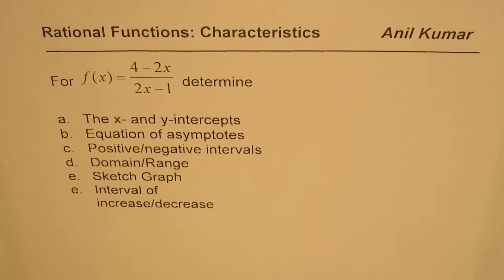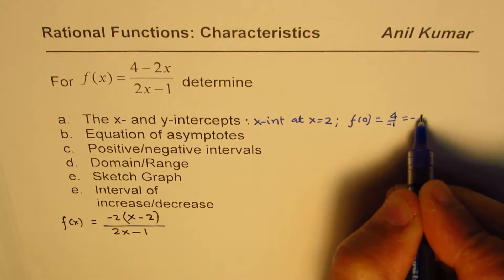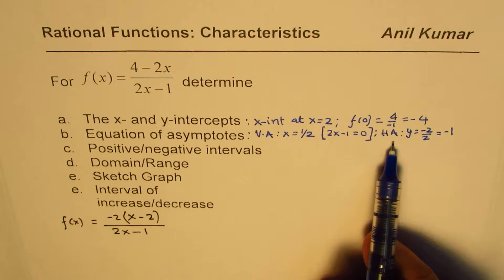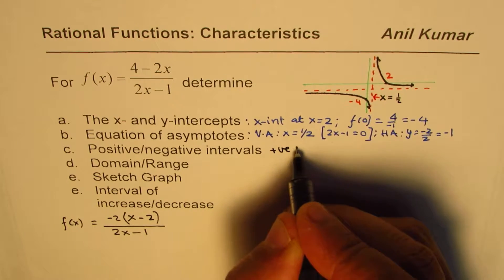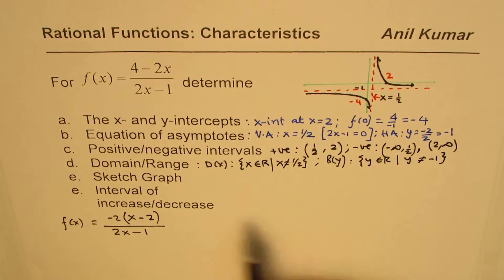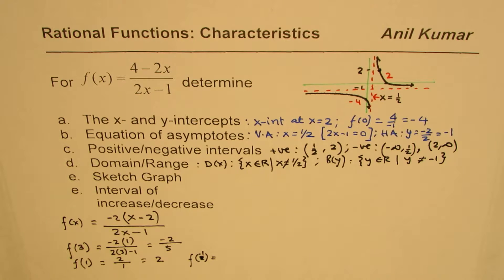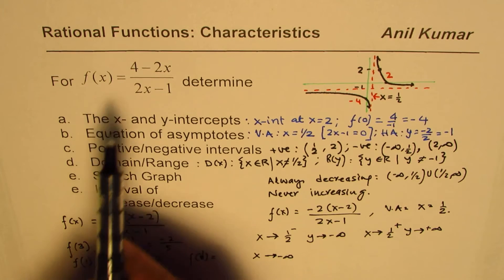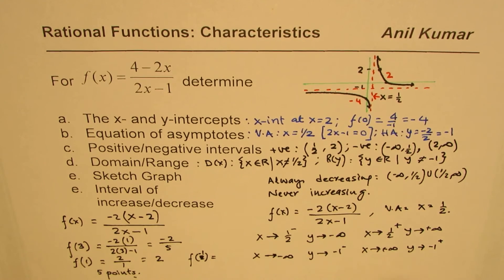Write Characteristics of Rational Function with Horizontal Vertical Asymptotes